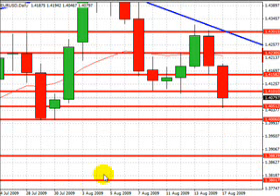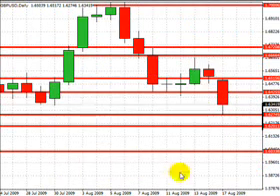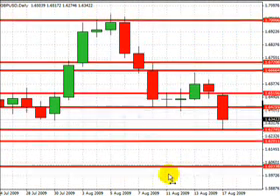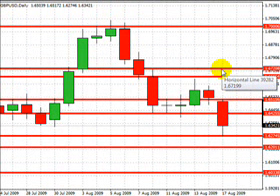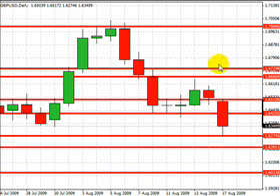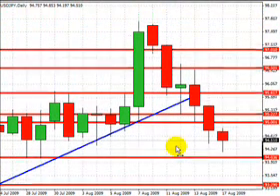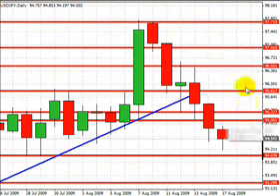[TheFxEdge.com] Free Trading Video For August 18 2009